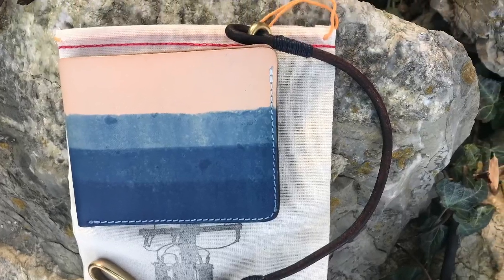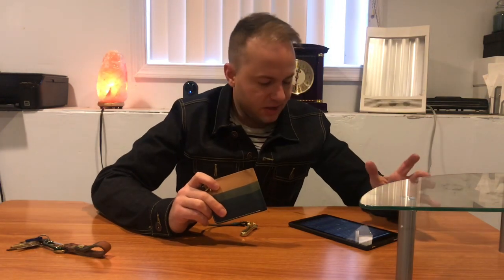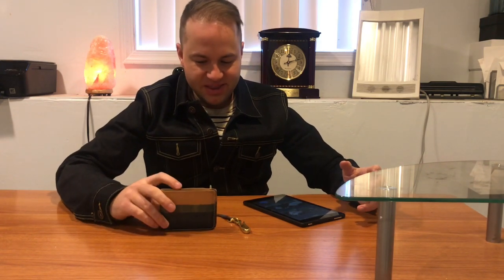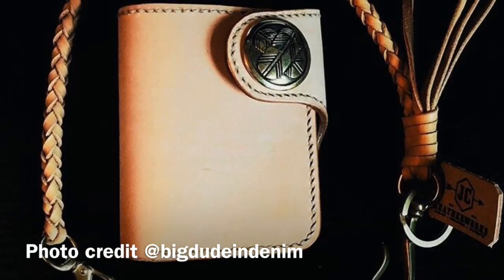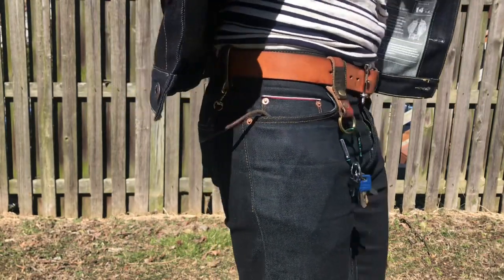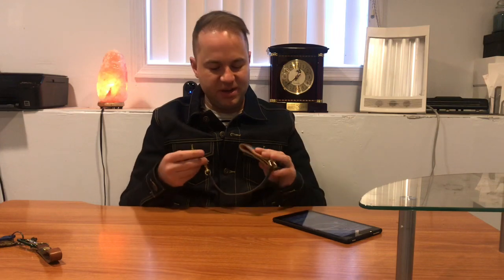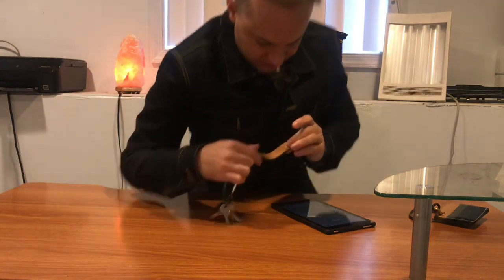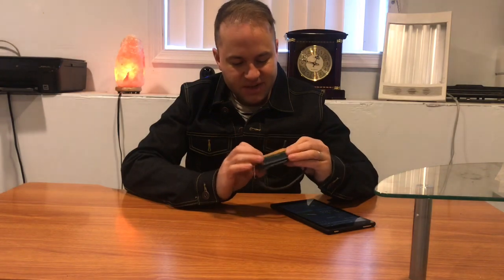Pigeon Tree Crafting Wallet Review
In this video I talk about some of the accessories I've acquired from Pigeon Tree Crafting, namely my gradient indigo-dipped natural veg tan wallet, followed by my indigo-dipped key fob. This is what turns an already-awesome belt into a full fledged utility belt!!! I talk about why it's not just a stylish idea to add these types of accessories to your life, but sensible one too.

Check out my buddy Isaac’s Pigeon Tree Crafting website for his excellent handmade belts and his periodic boot runs with Santalum: